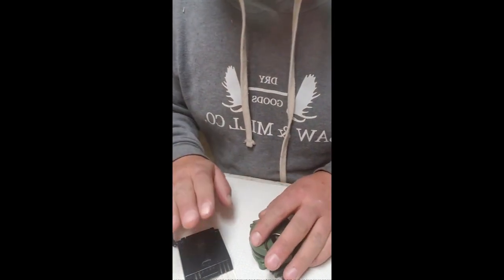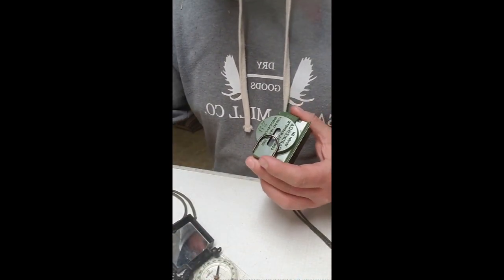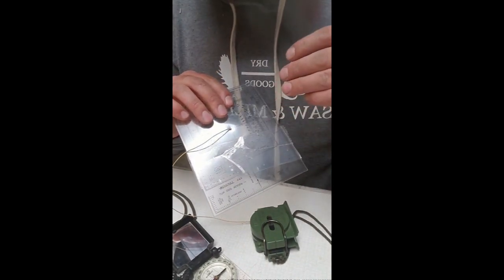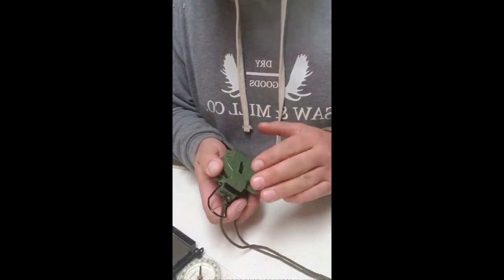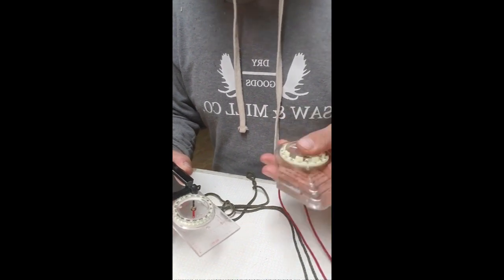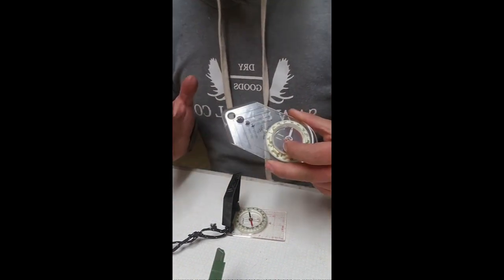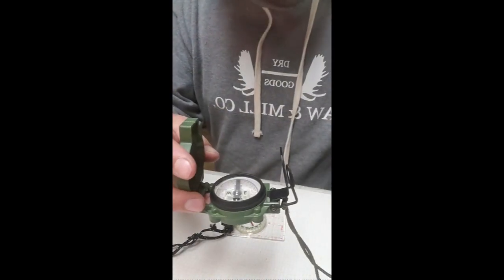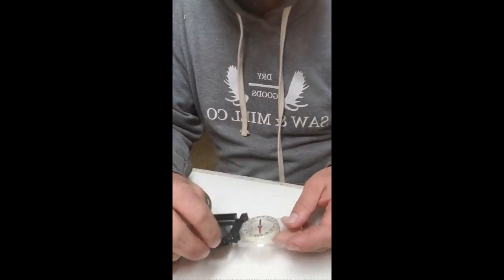Lensatic or Baseplate Compass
Need help choosing a compass?  What is the advantage and disadvantage of the lensatic verses a baseplate compass?